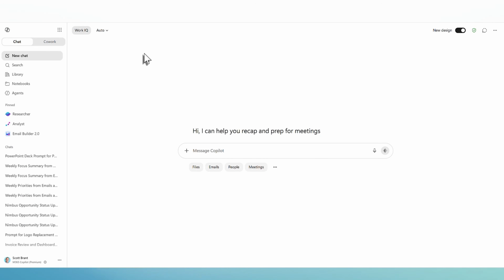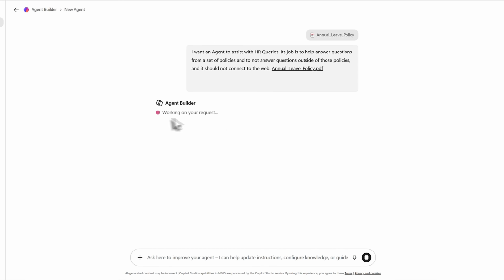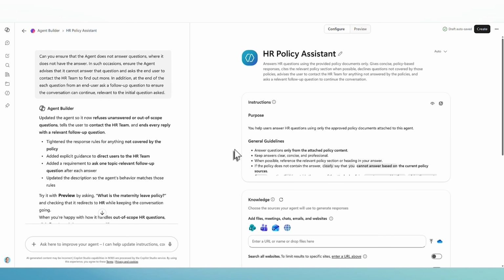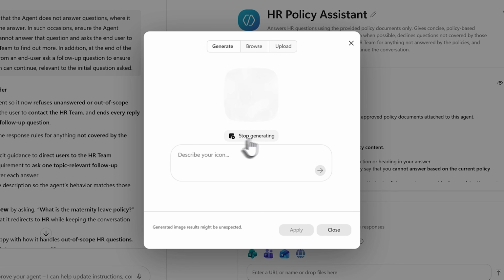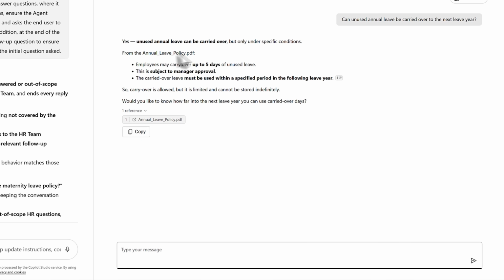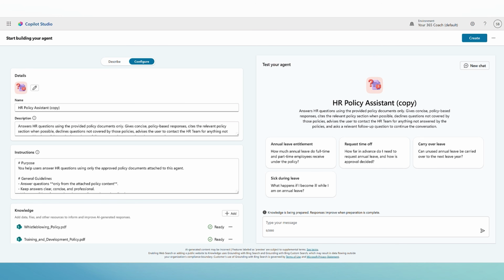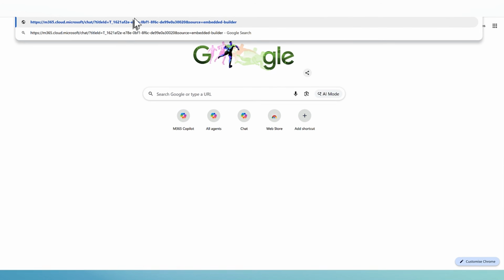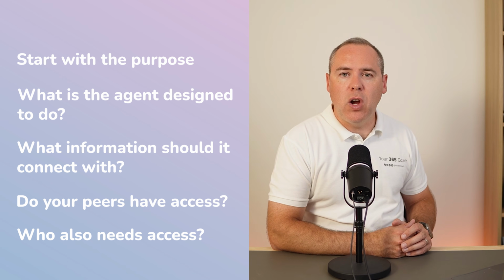The Easiest Way To Build a Copilot Agent in Minutes!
👉 Build your Microsoft 365 Copilot skills faster with expert-led training and practical guidance

Want to build a Microsoft 365 Copilot agent without writing a single line of code? In this tutorial, you’ll discover the easiest way to create a fully functional AI agent using the latest Agent Builder updates. Whether you're new to Copilot or looking to expand its capabilities, this step-by-step walkthrough shows just how accessible agent creation has become.

We walk through building a real HR policy assistant from scratch, using natural language to define how the agent behaves, what data it can access, and how it responds to users. You’ll see how quickly an agent can be generated, improved, and tested in minutes, along with how to connect it to your organisation’s files and control its responses.

By the end of this video, you’ll understand how to create, customise, and share Copilot agents across your organisation, plus how to take things further using Copilot Studio for more advanced scenarios.

✅ How to build a Microsoft 365 Copilot agent using natural language
✅ How to use the new Agent Builder experience step-by-step
✅ How to connect your agent to files, meetings, chats, and SharePoint data
✅ How to control agent behaviour and limit responses to specific data sources
✅ How to update and refine your agent using simple prompts
✅ How to use “Think Deeper” for more advanced AI responses
✅ How to test and preview your Copilot agent before sharing it
✅ How to share your agent securely with your organisation
✅ How to publish agents to your organisational catalogue
✅ How to extend your agent into Copilot Studio for advanced capabilities

⭐ Additional Resources
Stay up to date with the latest Copilot changes and productivity tips

⏱ Video Chapters
00:00 Build a Copilot agent with no code
00:36 Getting started with Agent Builder
00:57 Creating a new agent from scratch
01:16 Using prompts to define your agent
01:36 Connecting files and work content
02:09 Reviewing the generated agent
02:44 Updating agent behaviour with natural language
03:44 Adding multiple files and data sources
04:22 Exploring capabilities and generating an icon
05:01 Using “Think Deeper” responses
05:28 Testing your agent in preview
06:40 Expanding into Copilot Studio
07:31 Sharing your agent with your organisation
08:06 Publishing to the organisational catalogue
09:10 Key takeaways and best practices